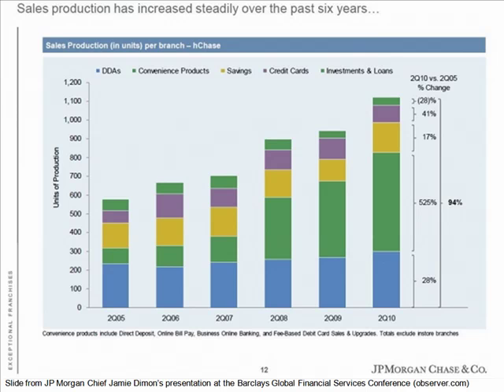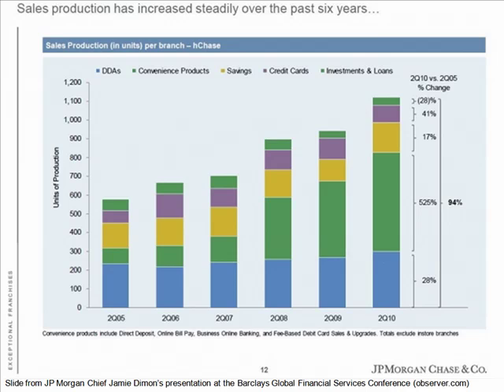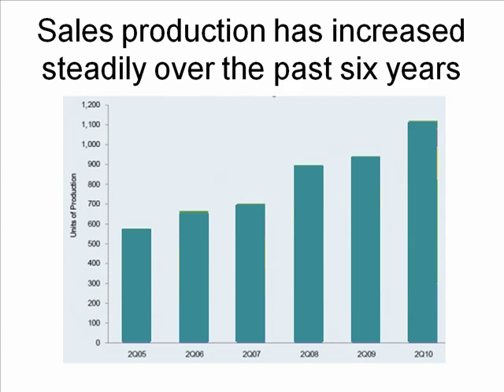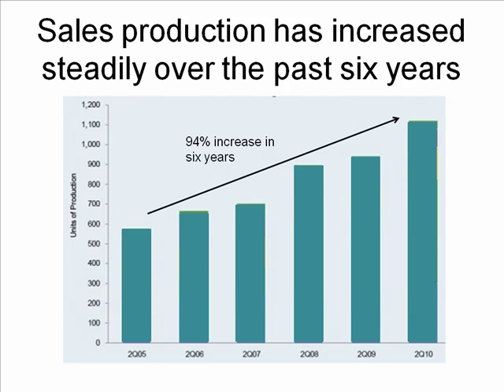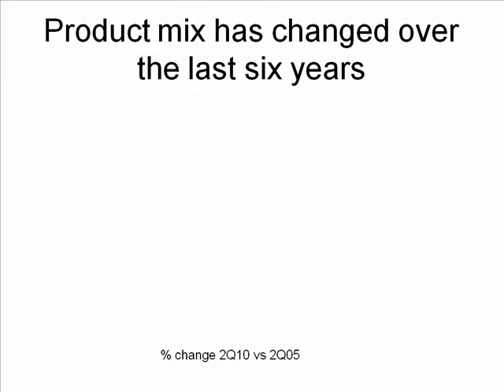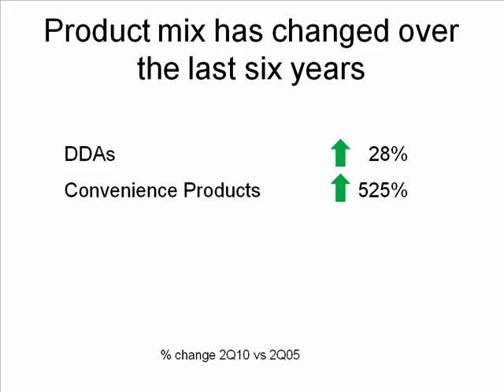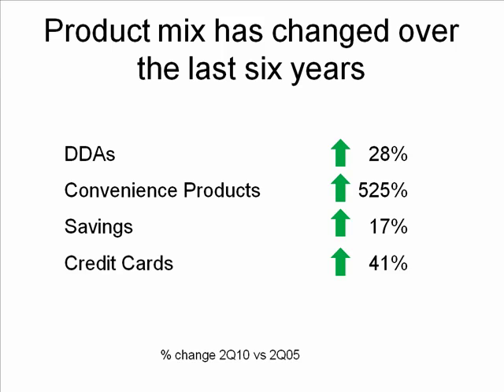PowerPoint Slide Makeover #61: Making multiple messages easier to understand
When you put multiple messages on one slide, it confuses the audience.  This makeover shows how you can deliver an effective message by having one message per slide.